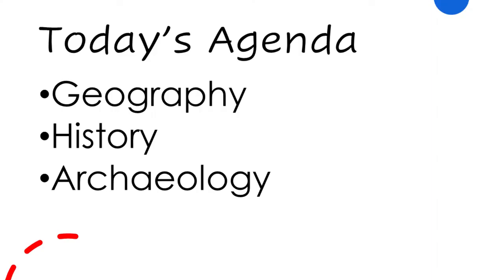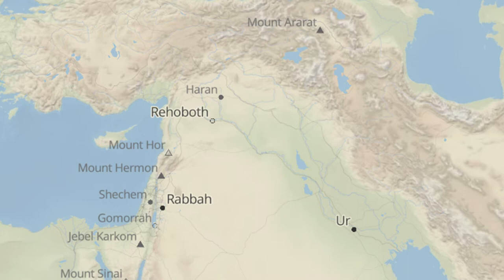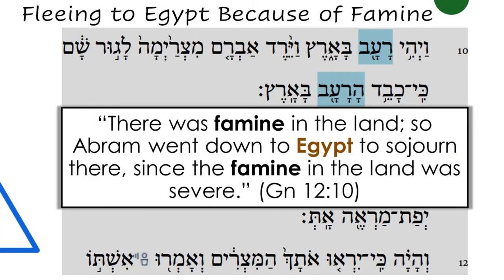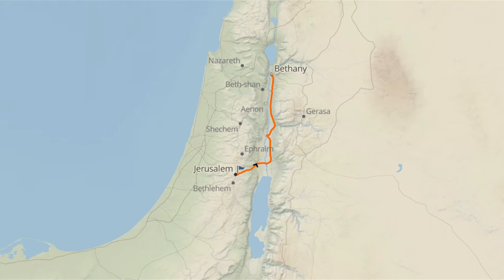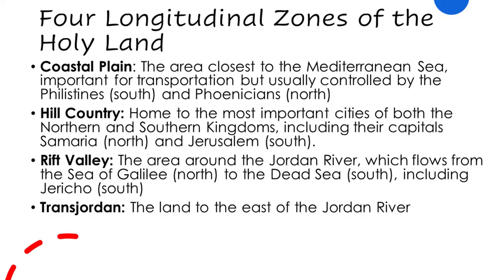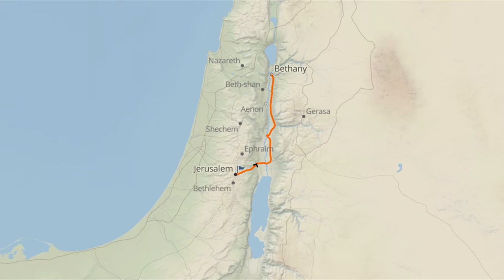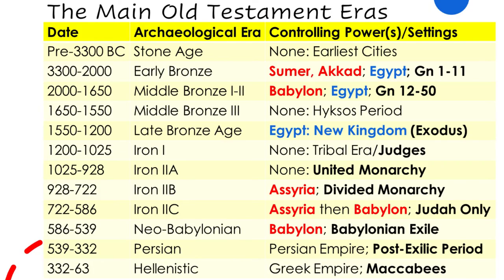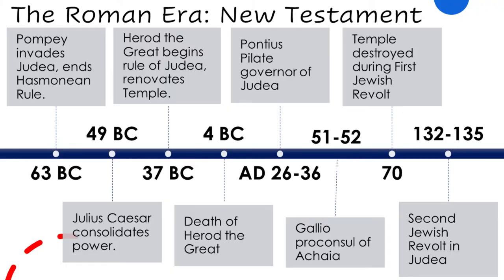The World of the Bible (BIB 501 Class #1)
What do water and roads have to do with the Bible? Find out in this video, which provides a general background to the setting of what we read in the Bible. Learn about the Fertile Crescent (Mesopotamia, Syro-Palestine, and Egypt), climate patterns, and the history of the different civilizations depicted in the Sacred Text.